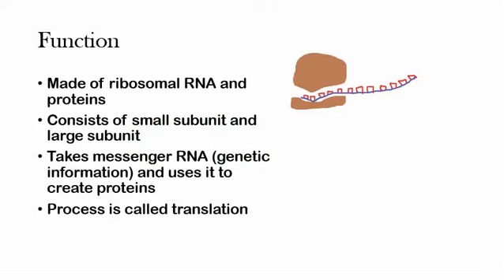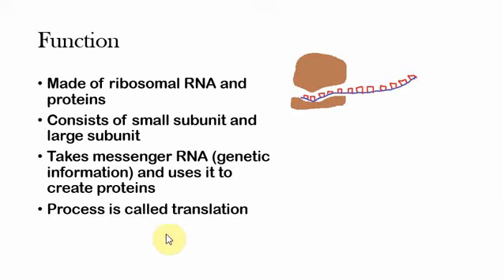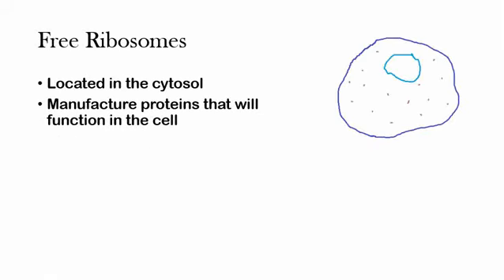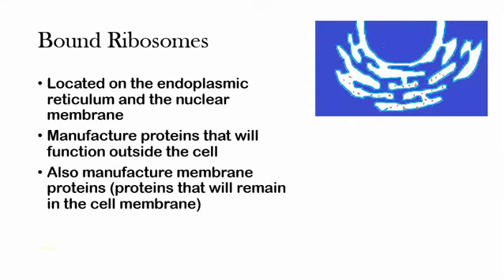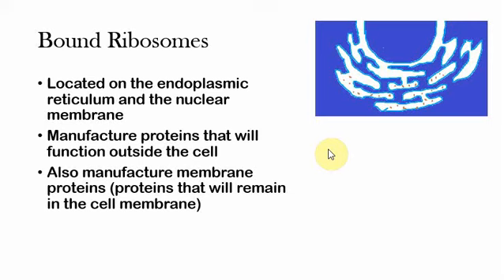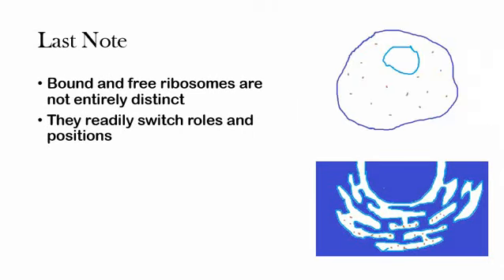AP Biology: Ribosomes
Max explains the ribosomes, and how their function is important in biology.